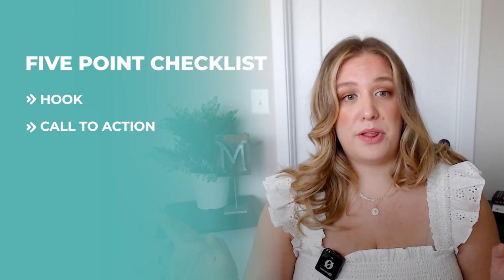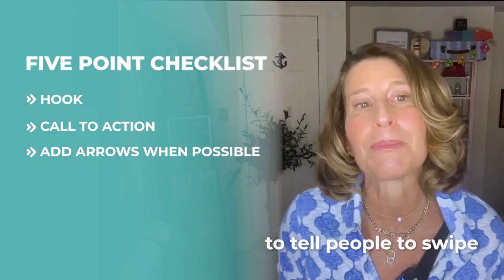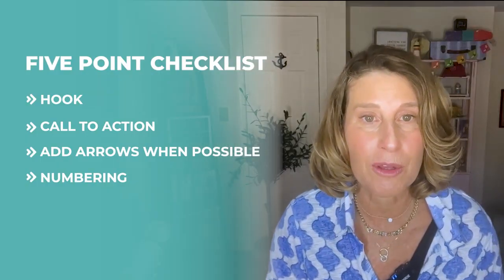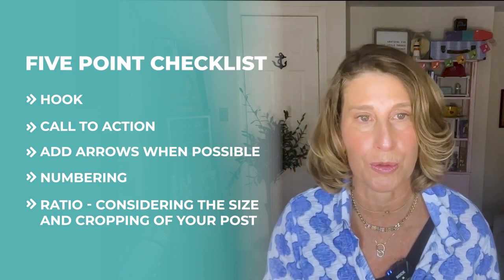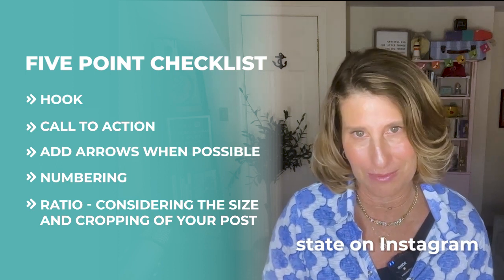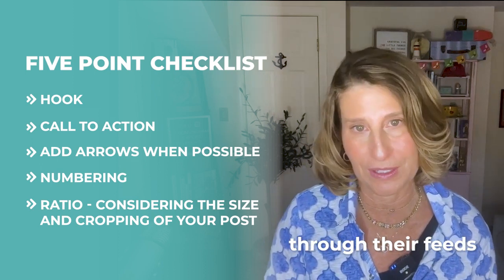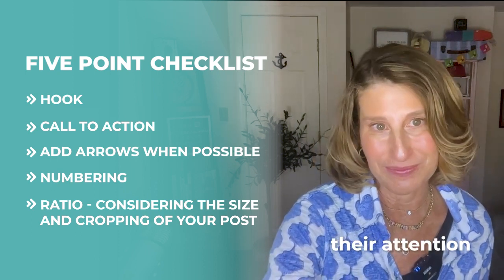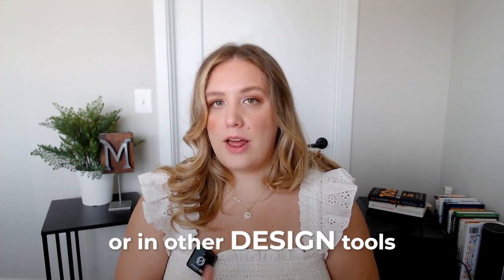Instagram Carousel Tutorial [5 Point Checklist]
Discover the five essential elements that every Instagram carousel should have. Plus, we'll share some insider tips to optimize your carousels for maximum reach and engagement.

Register for our free training below. In it you'll discover our little-known system that allows you to get customers from Instagram™ in just a few hours per week. And the best part? You won't have to worry about lip-syncing and doing silly dances to make sales. We'll simplify the process for you.

01:12 What is a Carousel Post?
1:40 Algorithm Tip of Time Spent
2:14  First Essential Element your Carousel Needs
3:26  Second Essential Item
4:16  Third Carousel Item
5:01 Fourth Essential Element for your Carousel
5:32  The Final Essential Element

More Free Resources To Help With Content and Engaging Followers  ⤵️